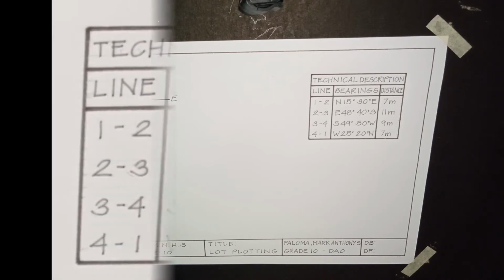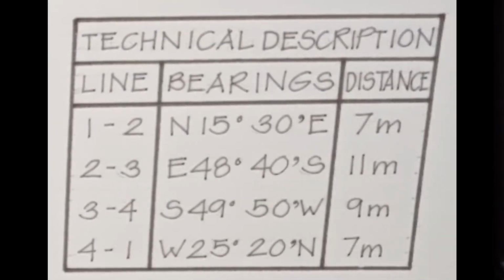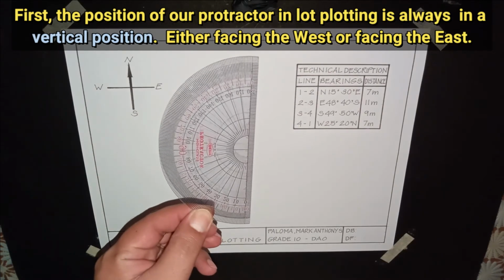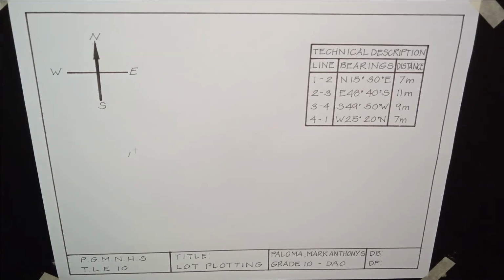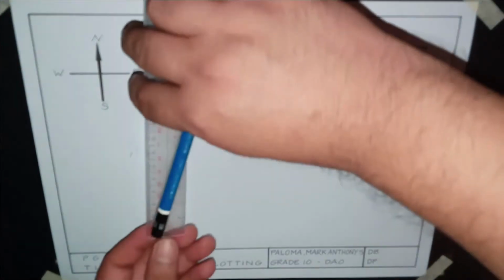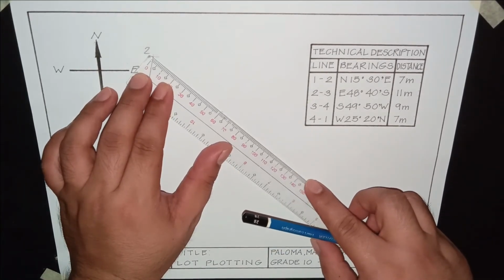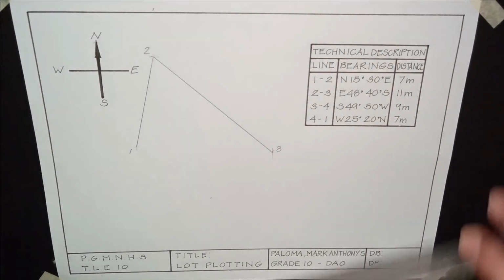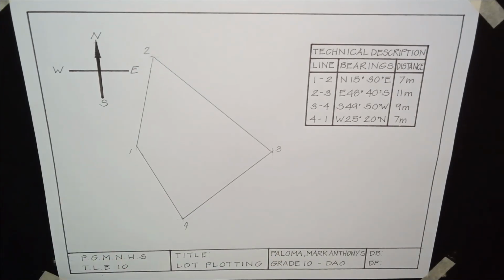How to Plot the Bearings or Site Coordinates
Skills Demo